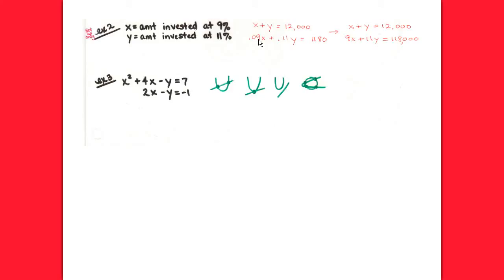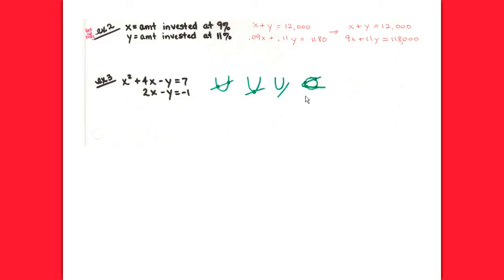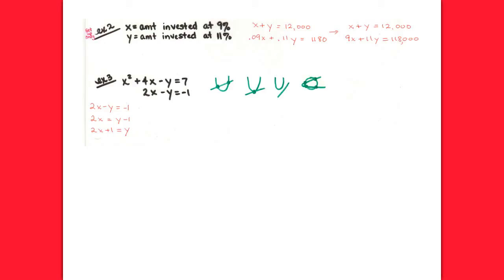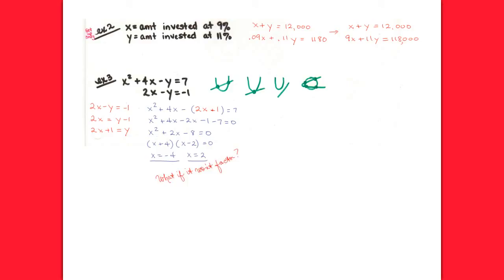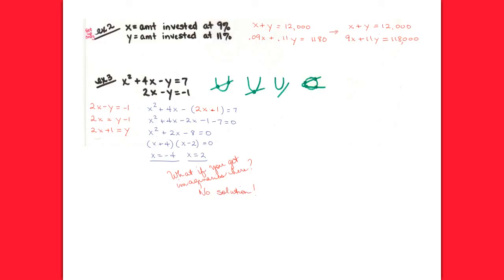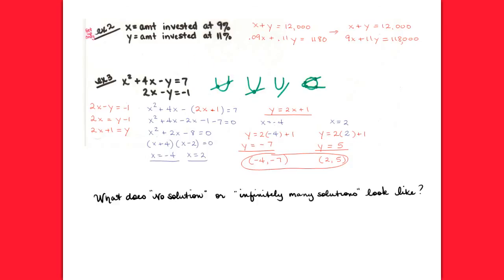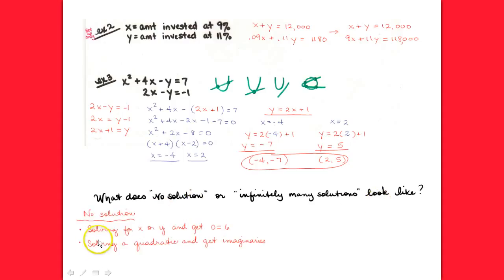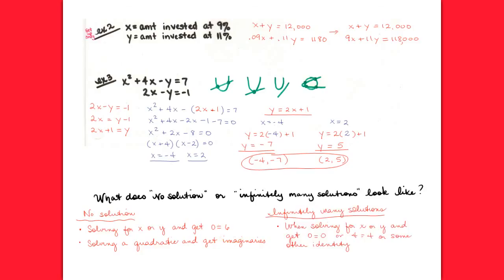Solving Systems of Equations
Precal 7.1 Solving Systems of Equations